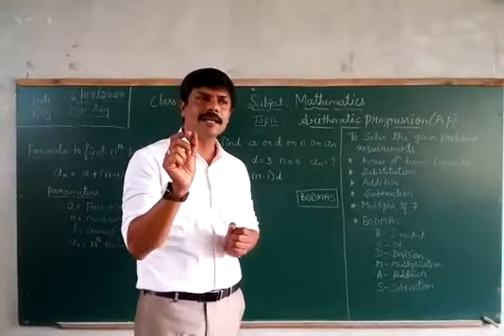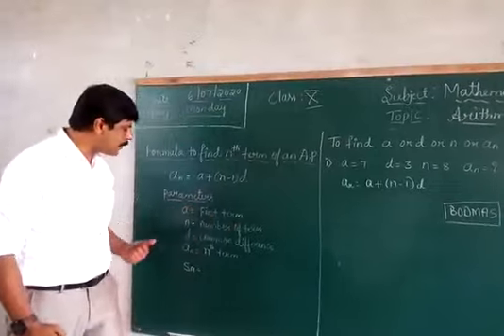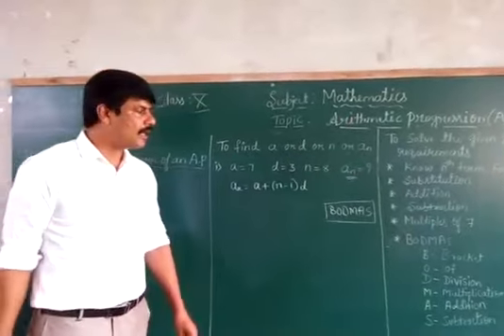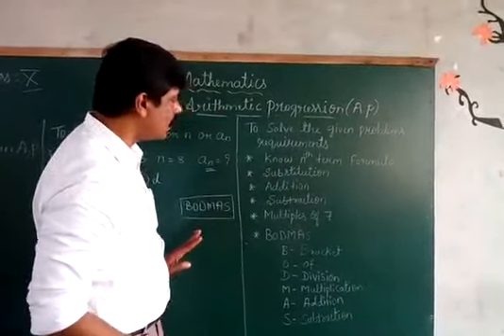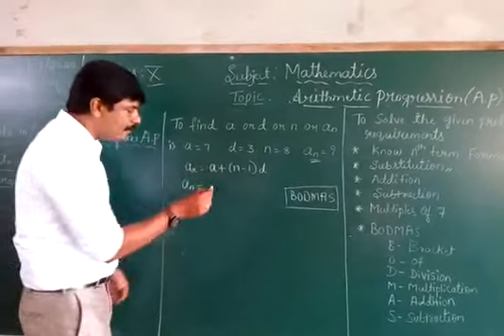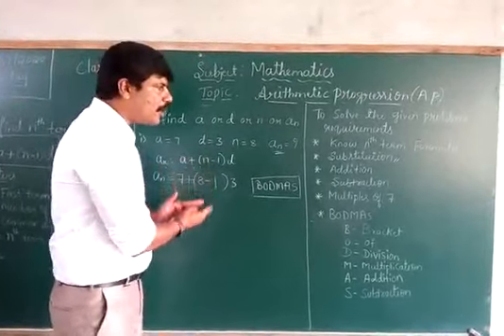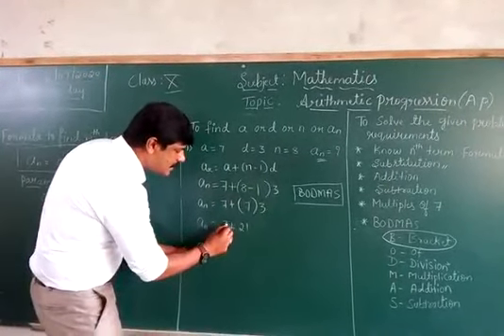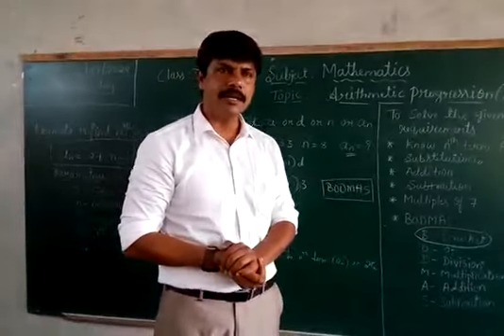Arithmetic Progressions 10th std To find nth term of an AP NCERT